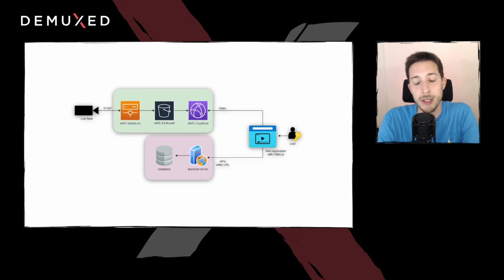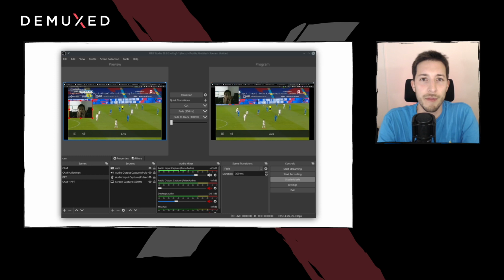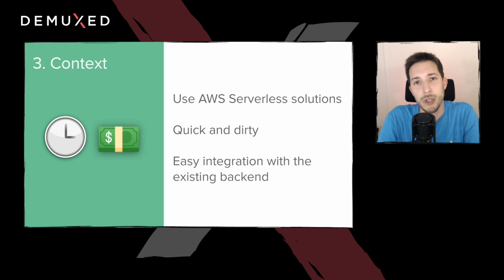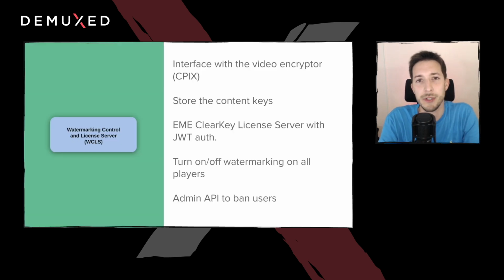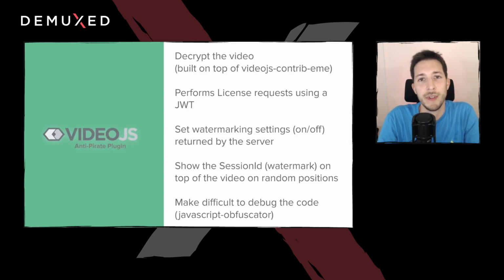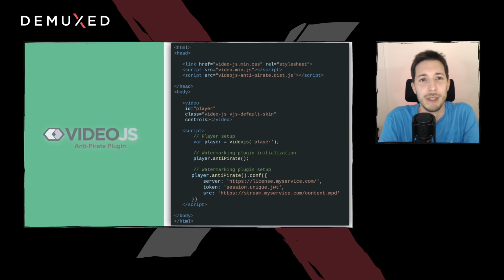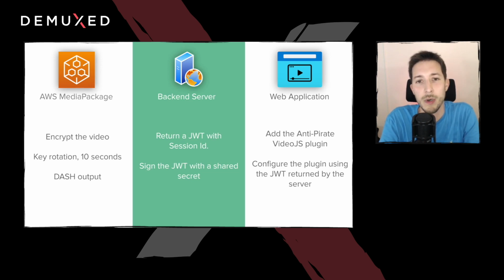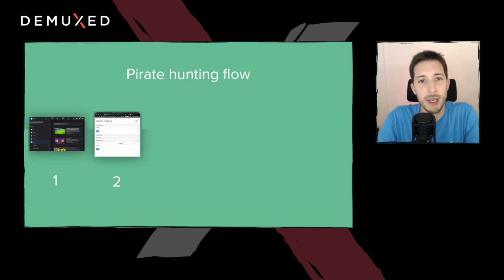Nicolas Levy - A Pirate's Tale: Building a client-side anti-piracy solution in a week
It was a Monday like any other when a friend called us and said: "Last weekend we streamed a Pay Per View soccer match in Bolivia and we were pirated through Twitch, Facebook and YouTube. The next match is in 5 days. Can you help us?"

This talk tells the story of how we built and run a pilot of an end to end anti-piracy system in a week.

We will cover the challenges we faced, the strategies we used, and the architecture of the solution we built using AWS, VideoJS and Common Encryption.

The code will be available on GitHub celebrating the Demuxed 2021 edition.